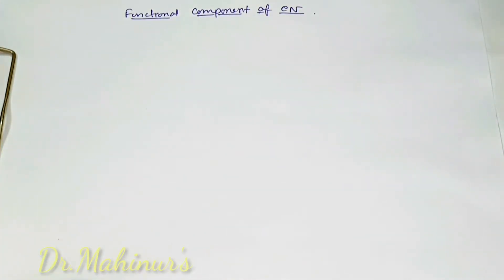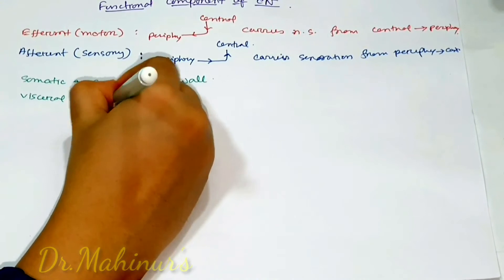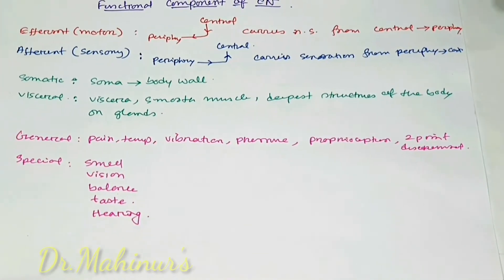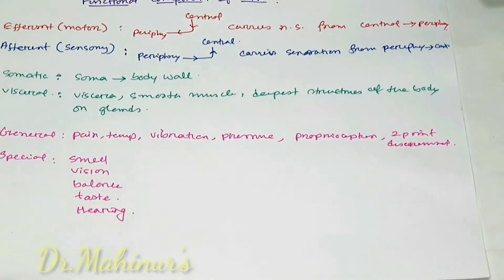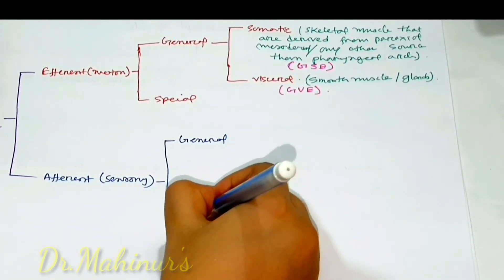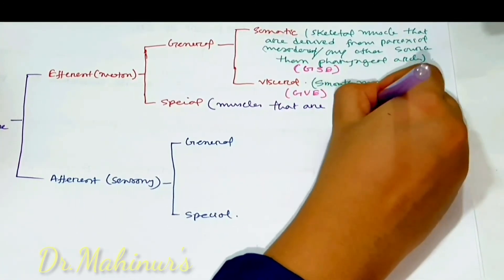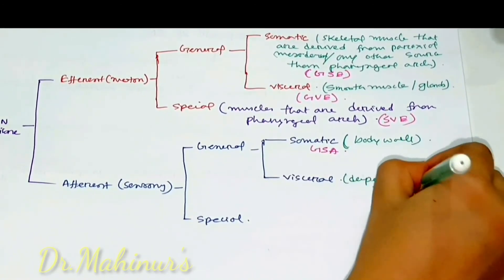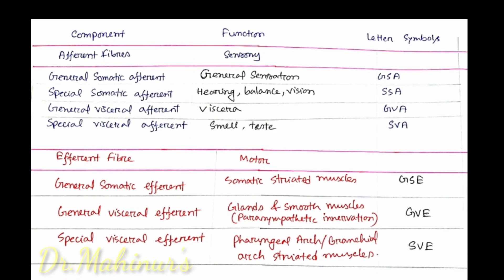Functional Components of Cranial Nerve part-1.